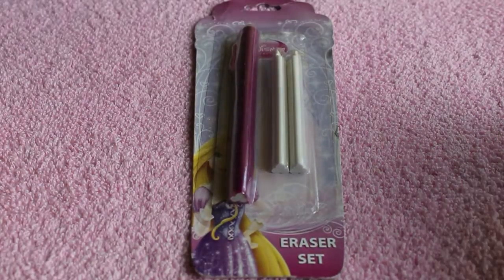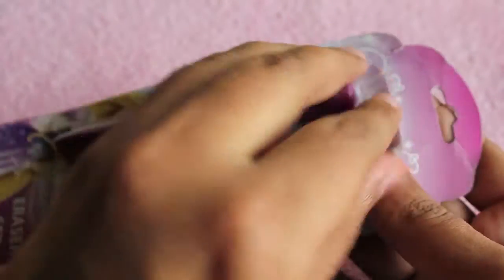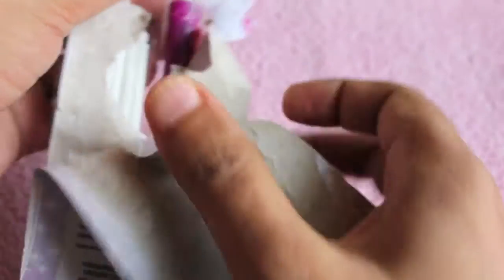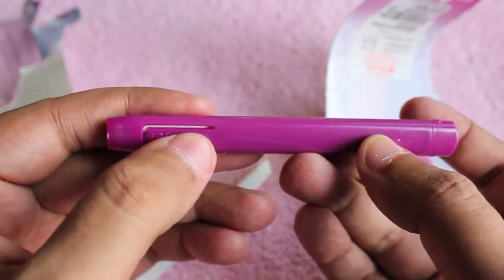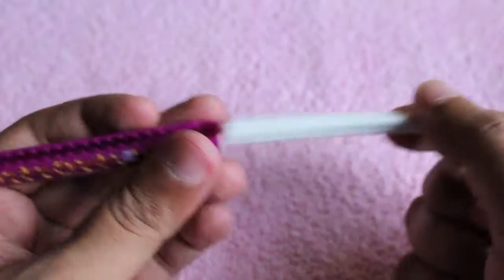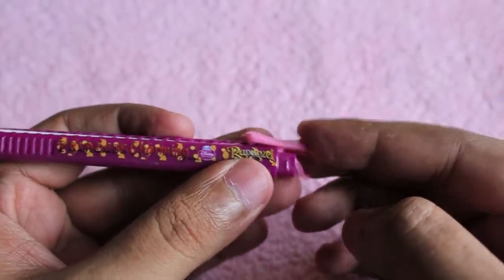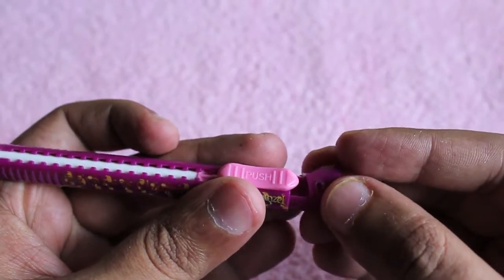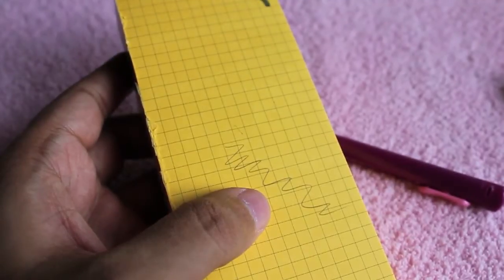Disney Princess Eraser Set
This Disney Princess Eraser Set is quite unique. It works like a pen and you also get two refills, so this should last for a while. It costs 70 Rs or $1.